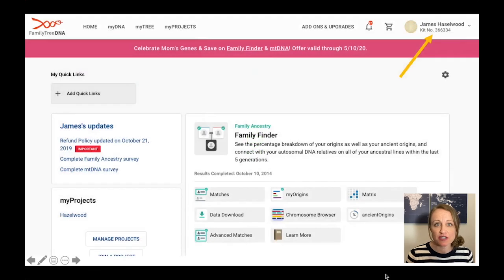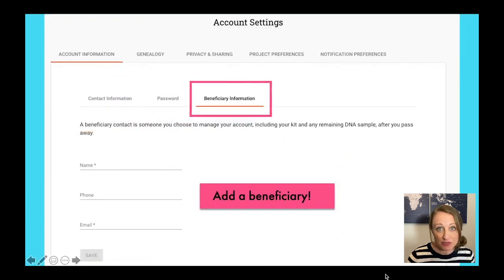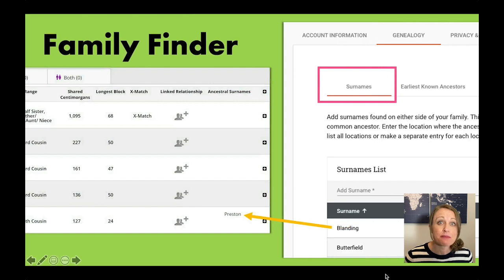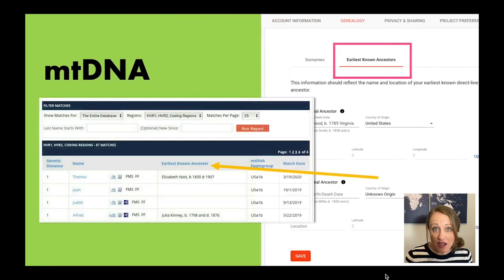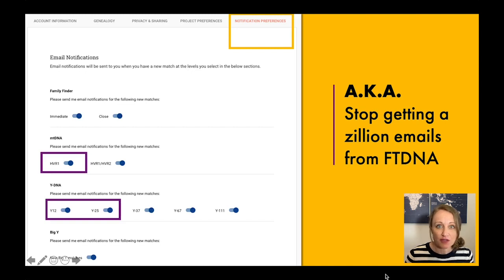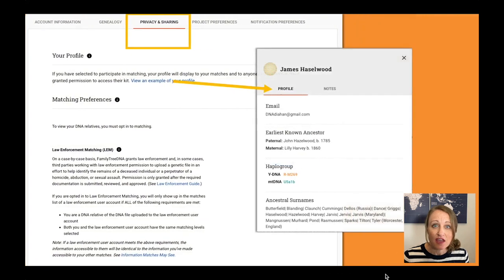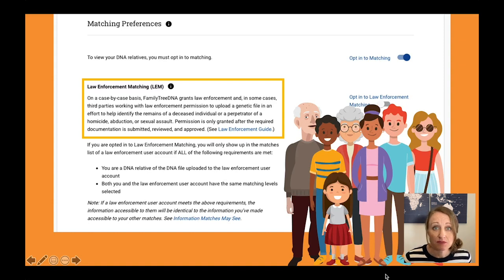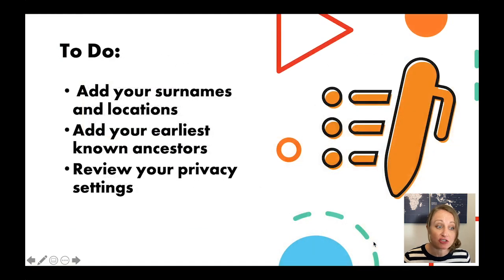Family Tree DNA - Settings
There are a myriad of settings at Family Tree DNA that, when set properlly, can set you up for success in their system.